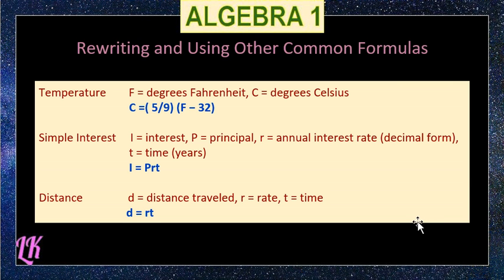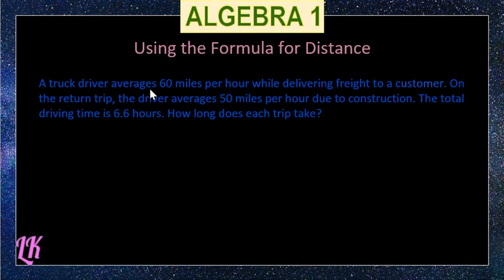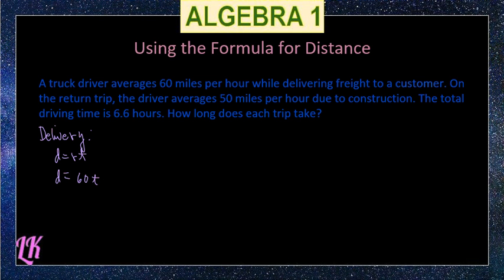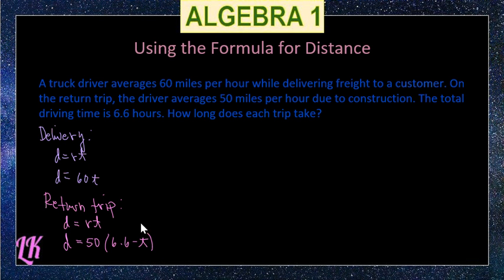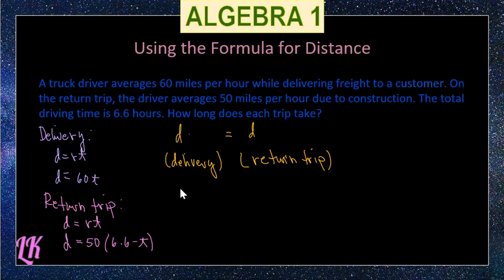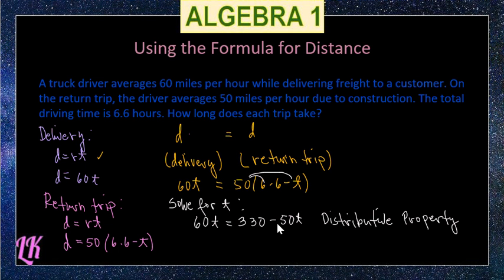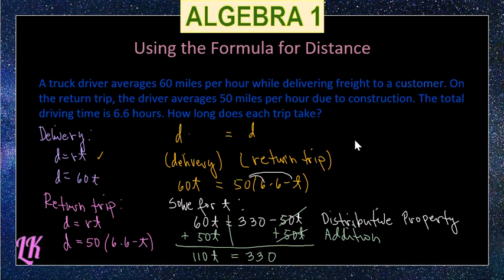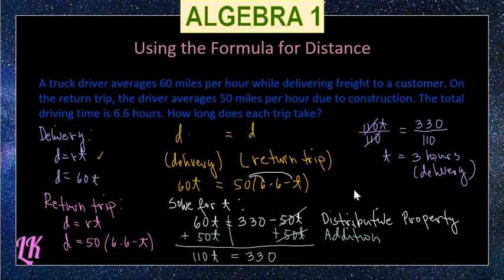Rewriting and Using Distance Formula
This video explains how to rewrite and use distance formula in problem solving,